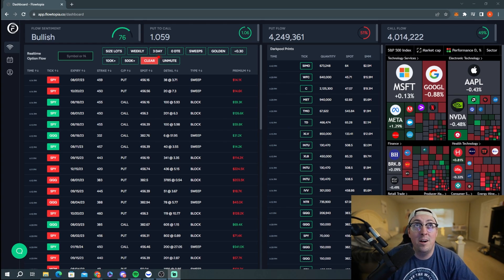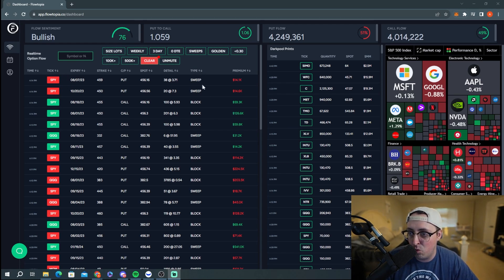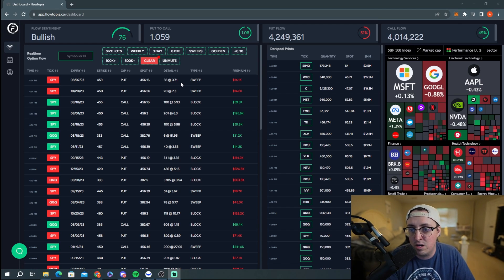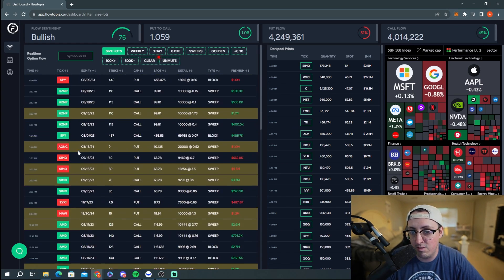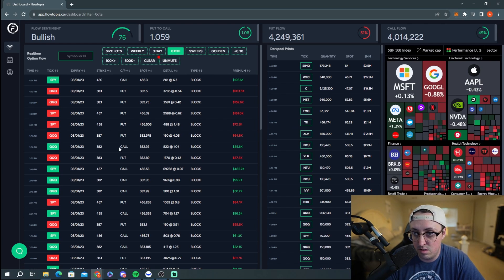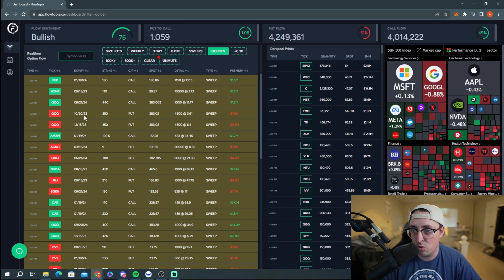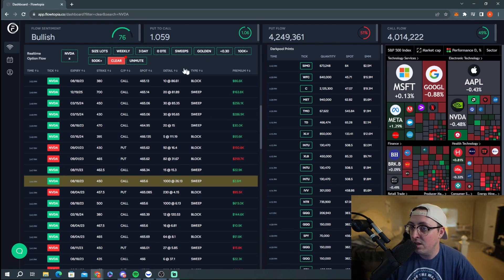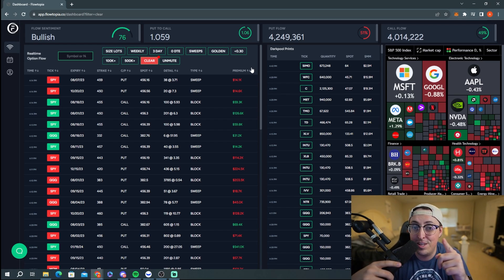Flowtopia BETA: How to Navigate Platform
Here is a basic rundown of the Flowtopia beta and how to navigate the platform.

The whole team will be able to see it then!